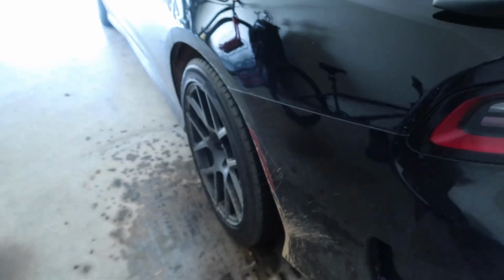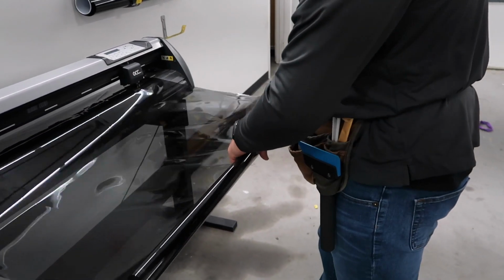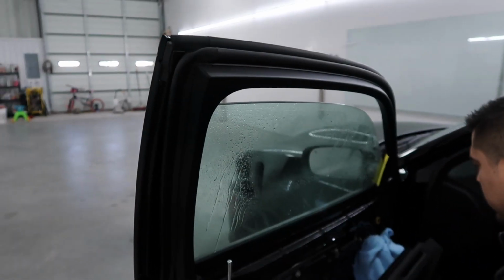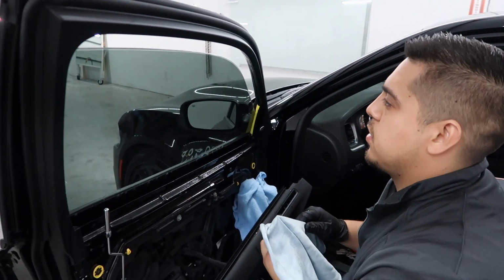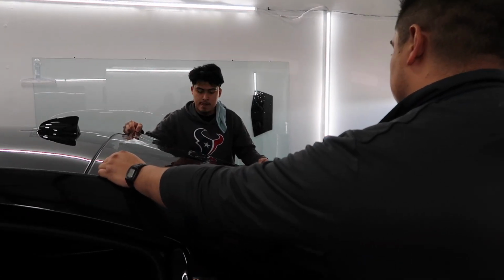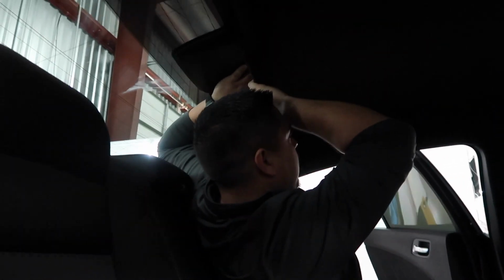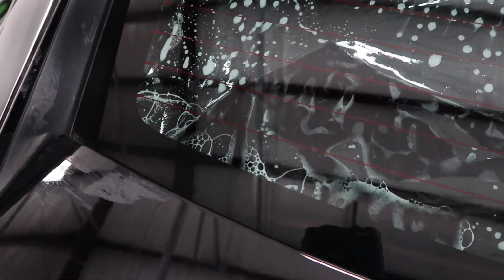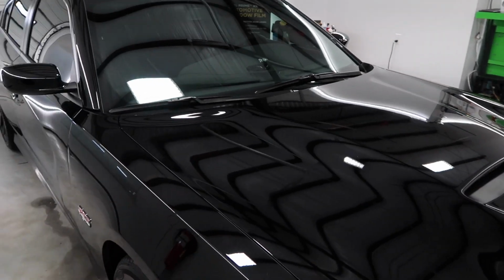HOW TO TINT WINDOWS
EXCEL AUTOSTYLING

Nate Twitter @NathanBoucaud